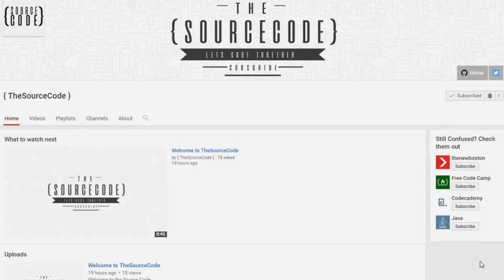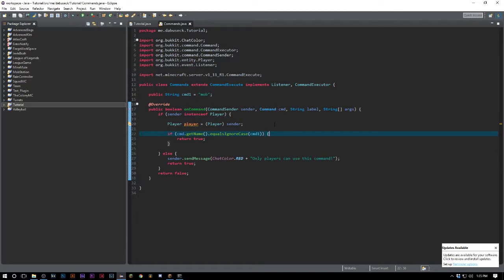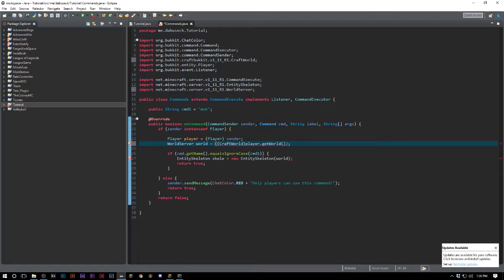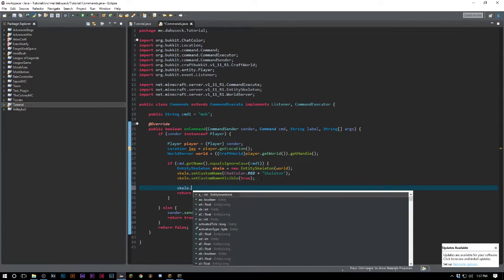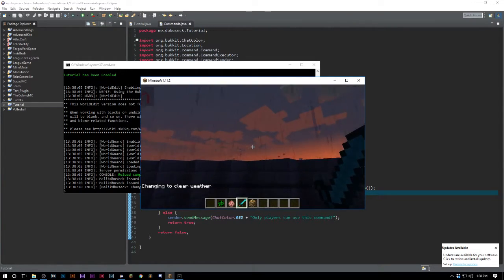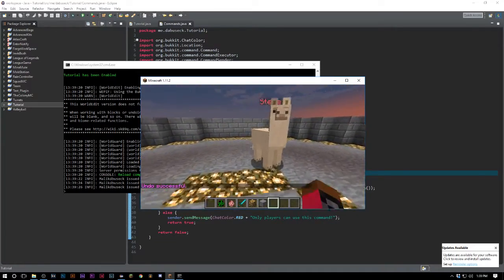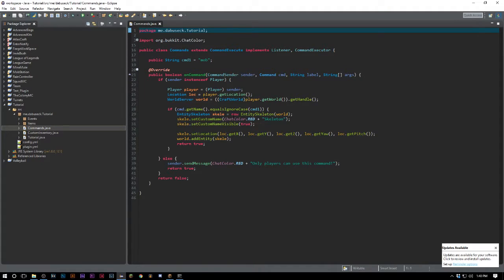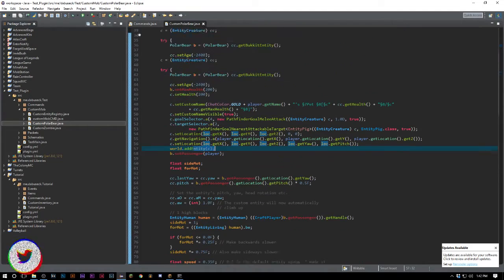Bukkit Coding - Custom Mob - Episode 21